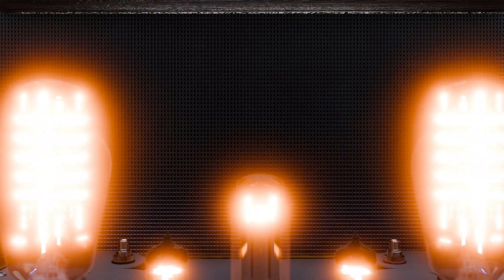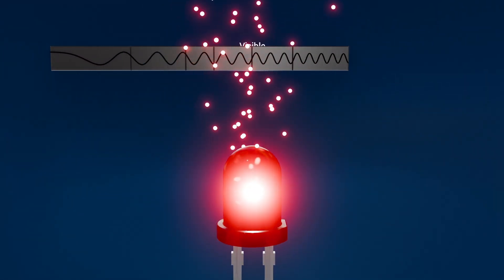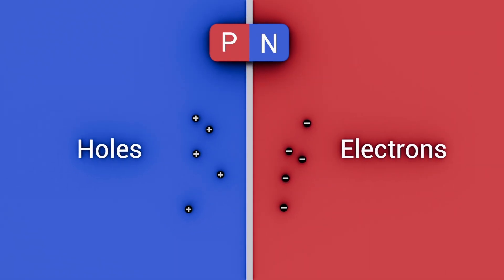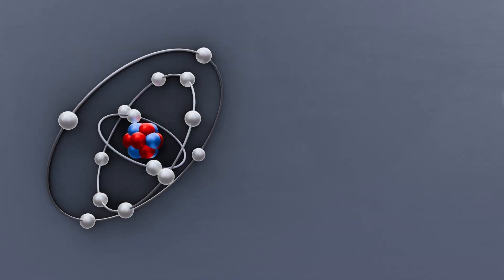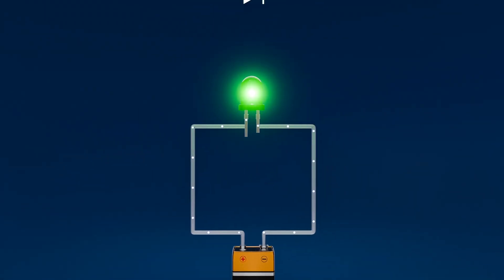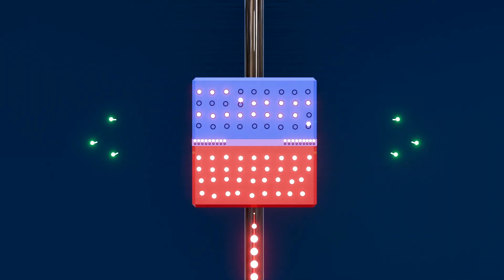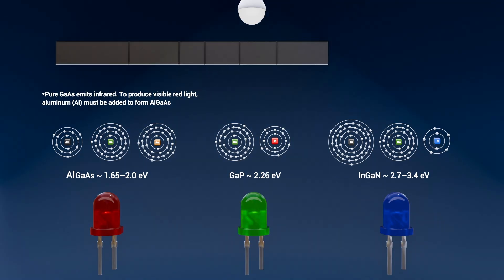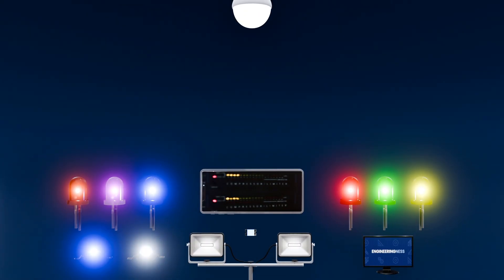Everything You Need to Know About LEDs | Light Emitting Diodes Explained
LEDs are everywhere, from phone screens and flashlights to TVs and car headlights. But how do they actually work, and why are they so efficient compared to older light sources?

In this video, we break down:

- What a direct band gap is and why it allows LEDs to emit light efficiently
- The difference between direct and indirect band gap semiconductors
- How GaN, GaP, and other materials are engineered to emit specific colors
- Why indirect band gap materials mostly lose energy as heat but can still be used in LEDs
- How phosphor coatings convert blue or UV light into white light
- The physics of electrons and holes recombining in semiconductors
- Real-world applications powering displays, lighting, and next-gen technologies

Watch until the end to see how a tiny semiconductor device revolutionized the way we produce light!

⏲️ Timecodes:
0:30 - What is a LED?
2:09 - How do LEDs work
3:31 - The Science Behind LED’s
5:19 - How Do LEDs work in a Circuit?
6:06 - The Anatomy of an LED
7:52 - Color & Bandgap Engineering
8:25 - Types of LEDs & Their Uses

🧷 About:
In this video, we explore LEDs, the tiny semiconductors that light up phones, TVs, cars, and more. From band gaps and electron-hole recombination to phosphor coatings that create white light, LEDs are the backbone of modern lighting and display technology.